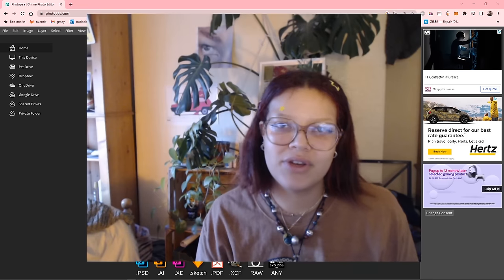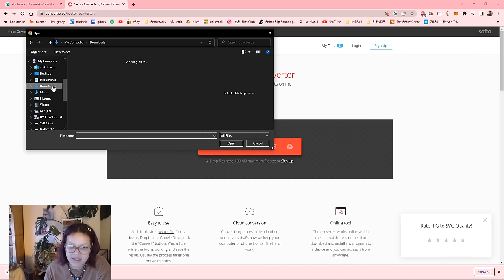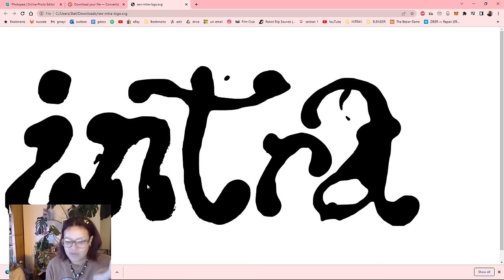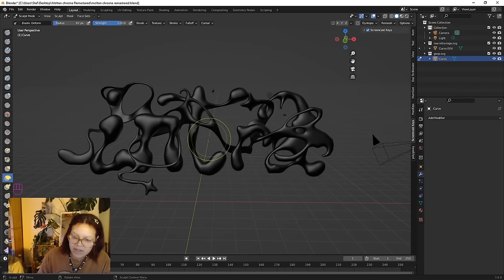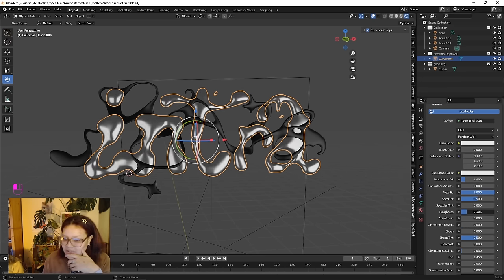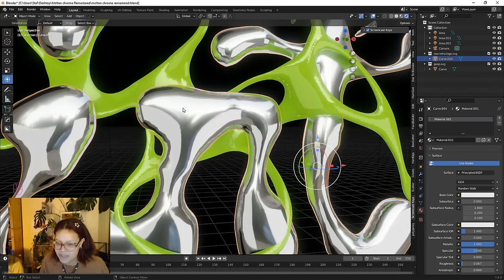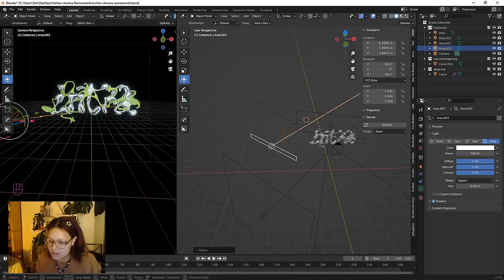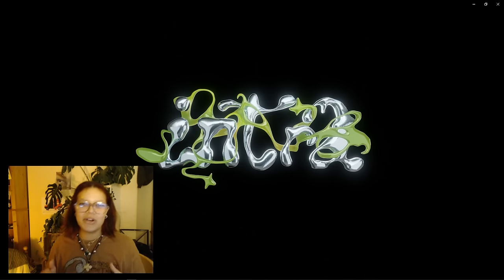MOLTEN CHROME CUSTOM TYPEFACE in BLENDER [Tutorial] REMASTERED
yes my floor needs hoovering